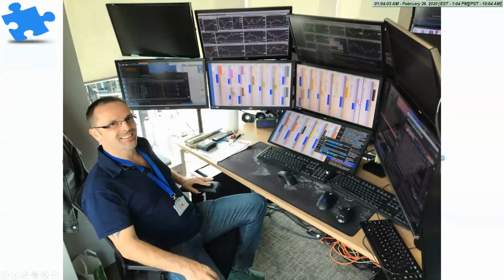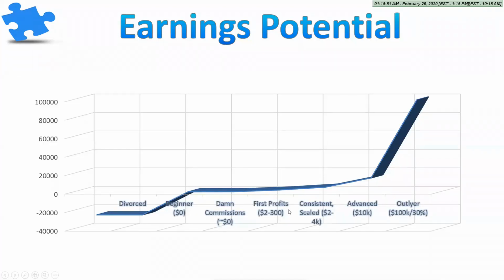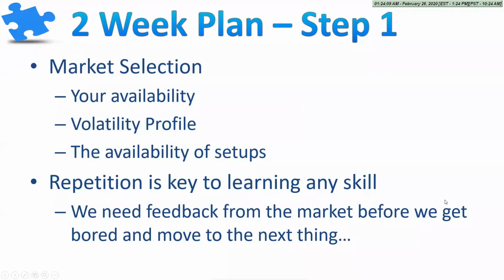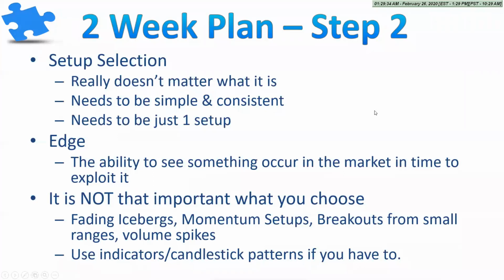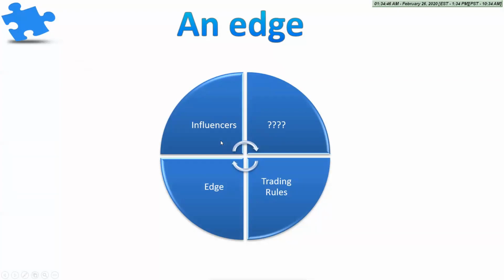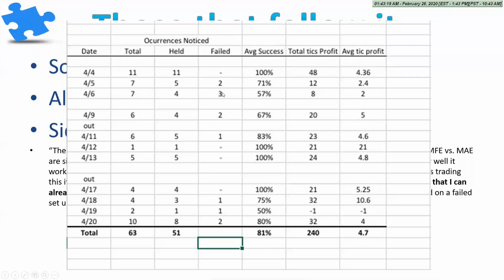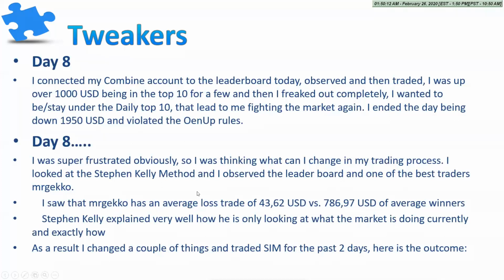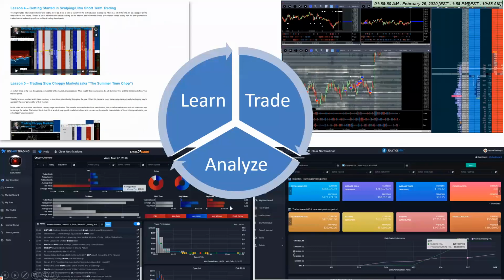Become a Better Trader in 2 Weeks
In this presentation, Peter Davies swings the pendulum back the other way a little to an action plan you can implement that will see you with a very different outlook on trading within two weeks. In some cases, it'll lead to an absolute edge in the market; in others, you'll fall short but be much closer to it.

Peter will consider the following:
- Who this is for - your experience, outlook, goals and commitment level.
- The nature of an edge in the market.
- The pre-requisites to your 2-week action plan - the things you have to bring to the
table.
- When, what, where, why?
- Your 2-week plan in detail.
- The things that will throw you off track.
- What if the two weeks draw a blank?
- Analyzing the results and formulating a go-forward plan.

We will also discuss the results of people that have been through the process. What did they discover about themselves and the market?